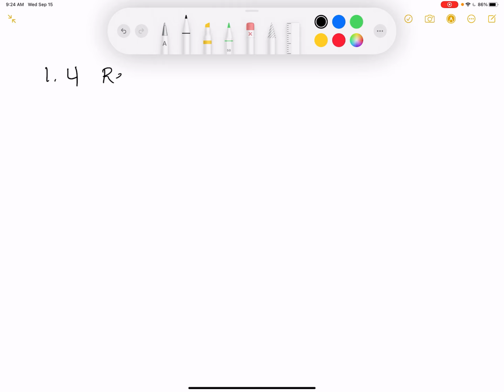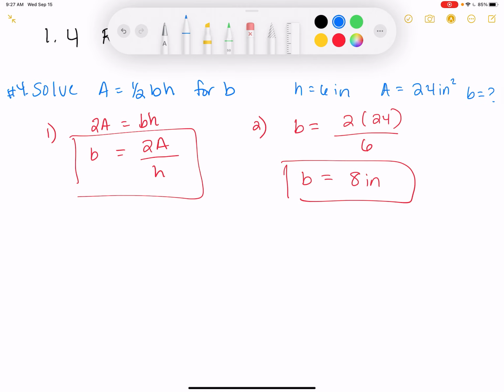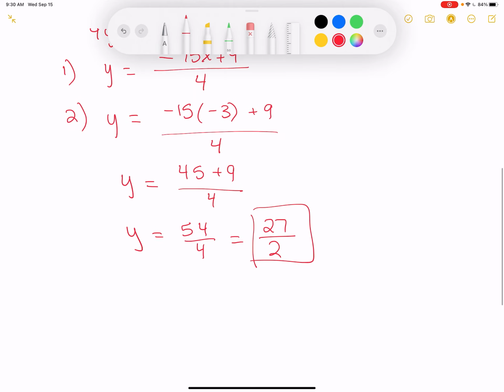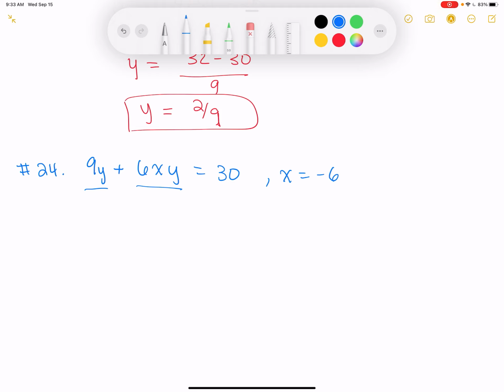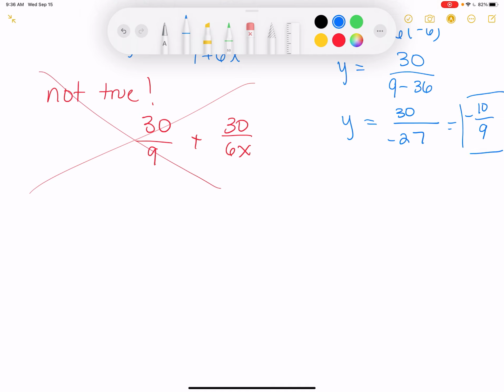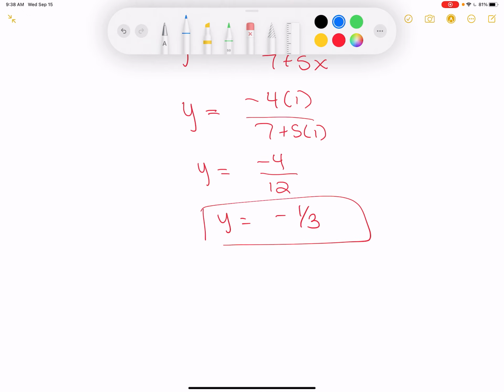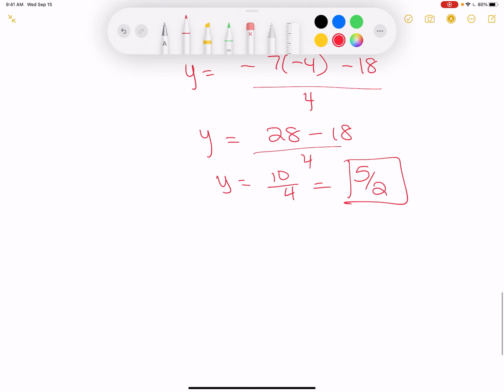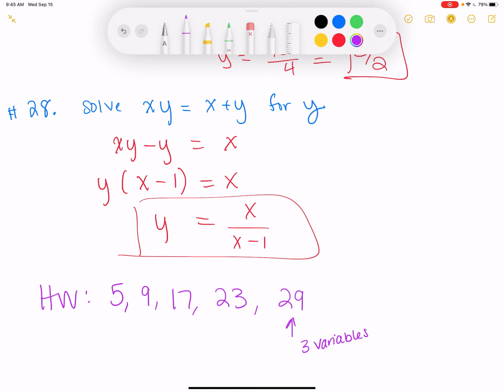Algebra 2 Rewrite formulas and equations examples